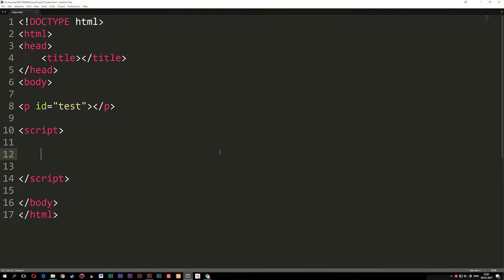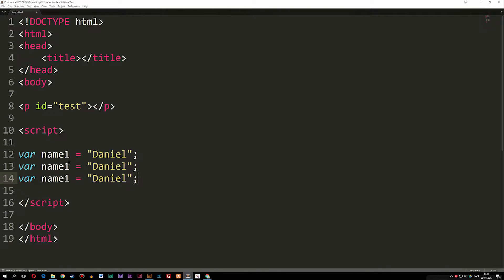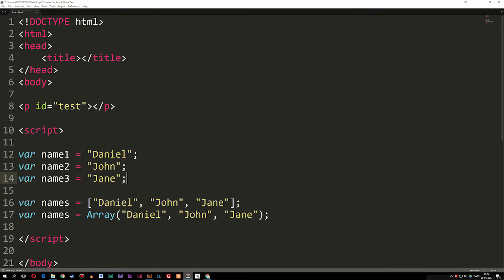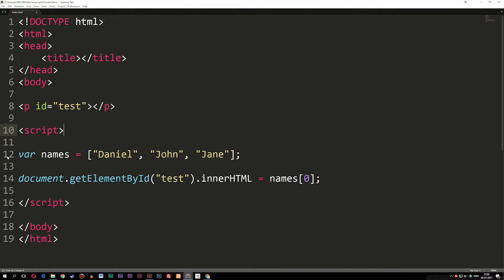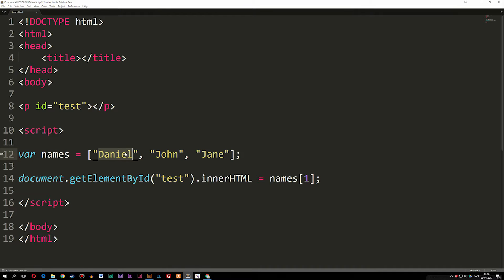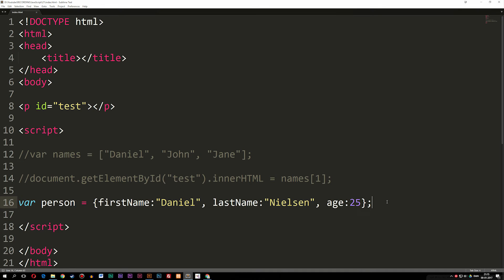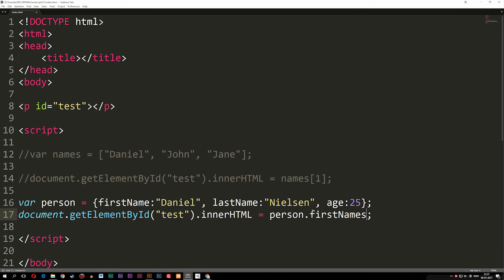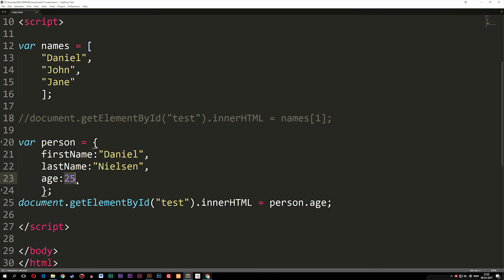21: JavaScript how to create arrays - Learn JavaScript front-end programming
JavaScript how to create arrays - Learn JavaScript front-end programming. In this video we learn how to create arrays and objects using JavaScript.

Arrays and objects are used often in JavaScript when creating larger JavaScript projects, making it an important lesson for people who wants to take JavaScript a step further.